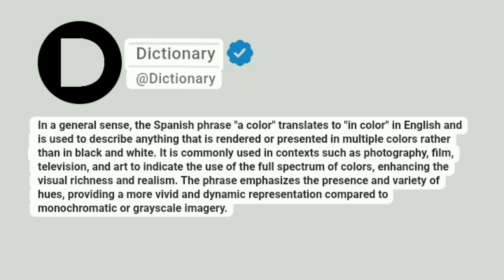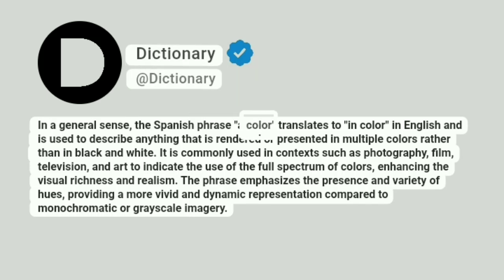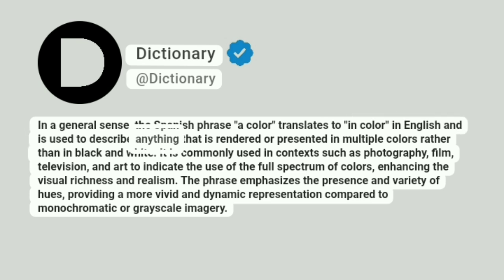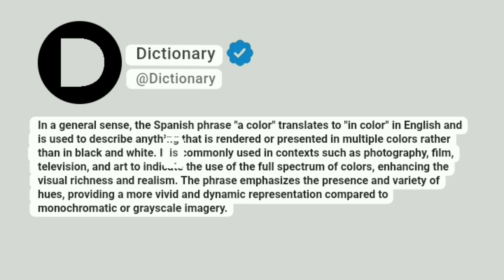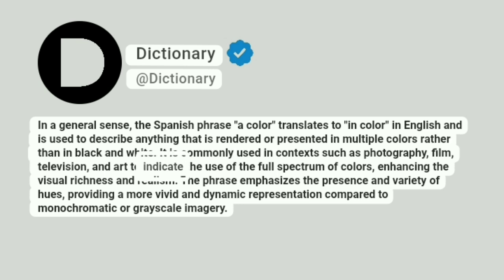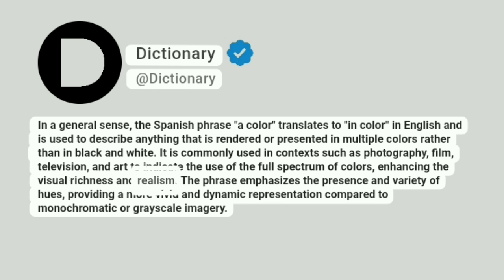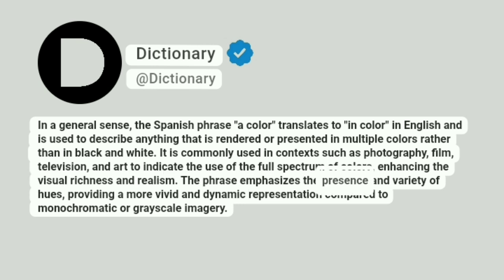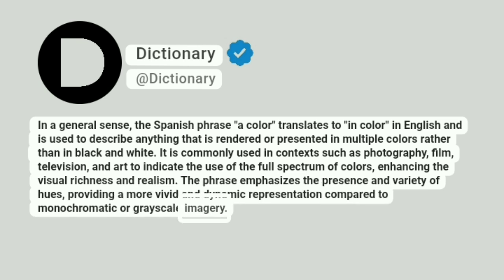A color Meaning In English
In a general sense, the Spanish phrase "a color" translates to "in color" in English and is used to describe anything that is rendered or presented in multiple colors rather than in black and white. It is commonly used in contexts such as photography, film, television, and art to indicate the use of the full spectrum of colors, enhancing the visual richness and realism. The phrase emphasizes the presence and variety of hues, providing a more vivid and dynamic representation compared to monochromatic or grayscale imagery.